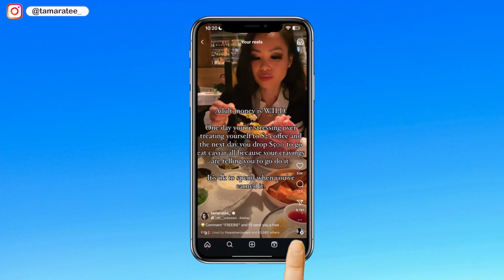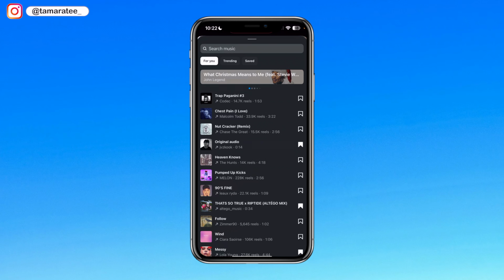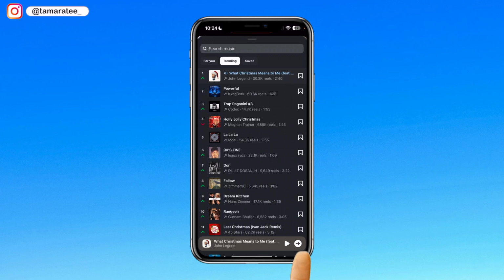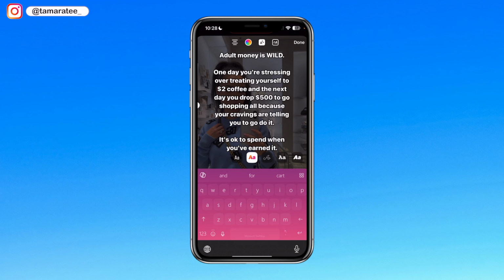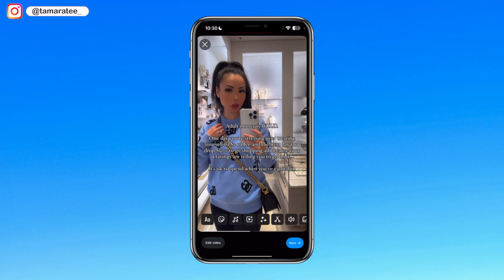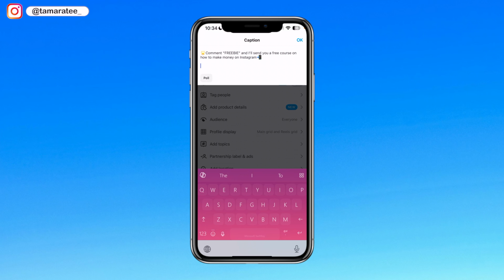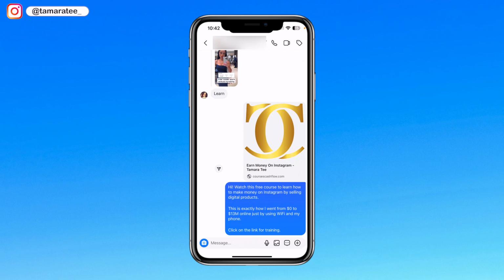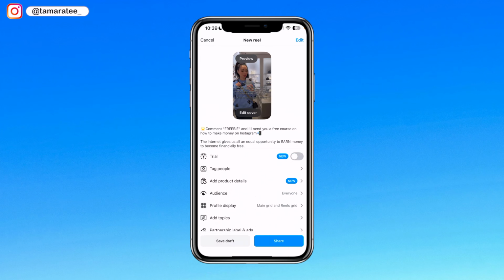Instagram Reels Tutorial 2025 (This EXACT Reel Paid Me $5,000!)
This is a FULL step by step Instagram Reels tutorial where I break down exactly how this Reel paid me $5,000 for every user who opted into my sales funnel (website). If you are a beginner who wants to start making money with Instagram Reels, then copy and paste this strategy onto your own Instagram account!